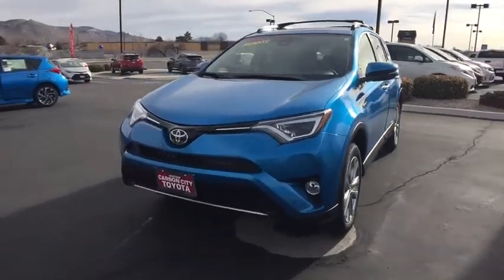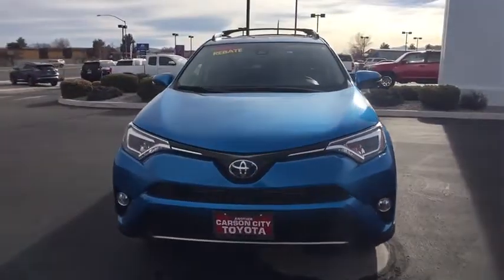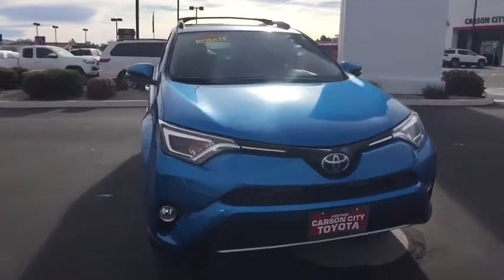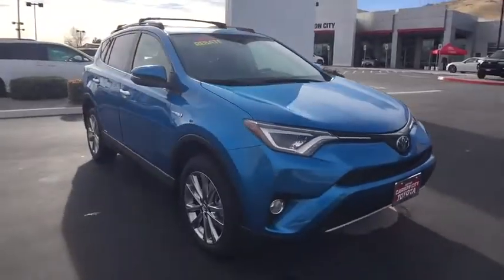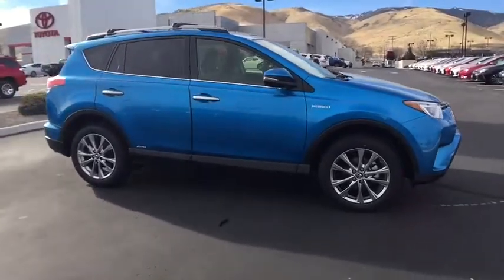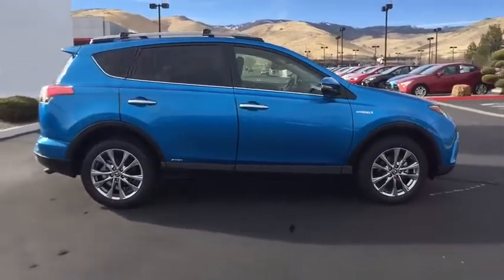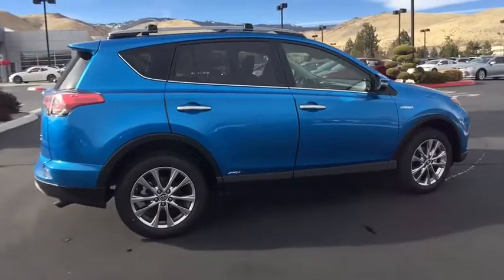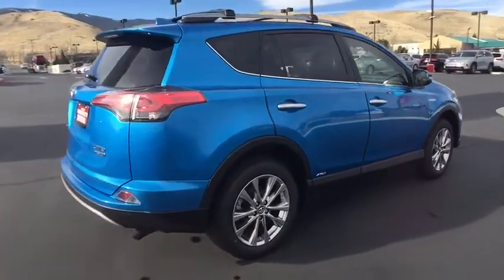2018 Toyota RAV4 Carson City, Reno, Northern Nevada, Dayton, Lake Tahoe, NV 59881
2018 Toyota RAV4
2018 Toyota RAV4 Hybrid Limited - Stock#: 59881 - VIN#: JTMDJREV9JD180743